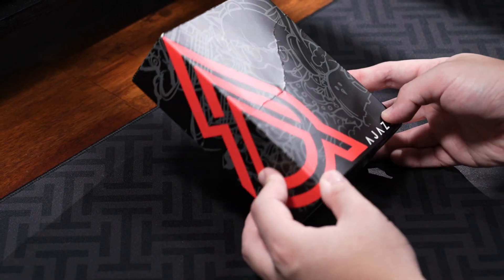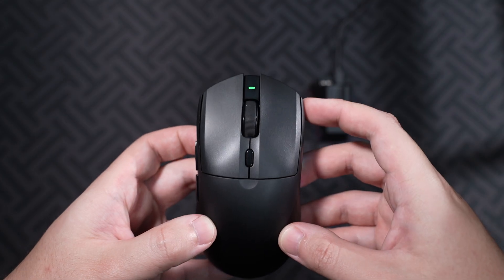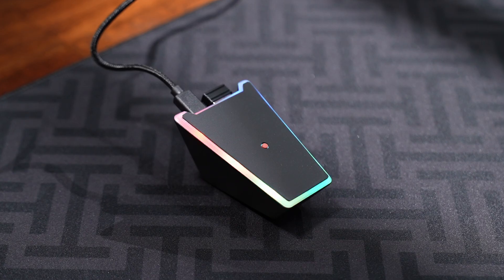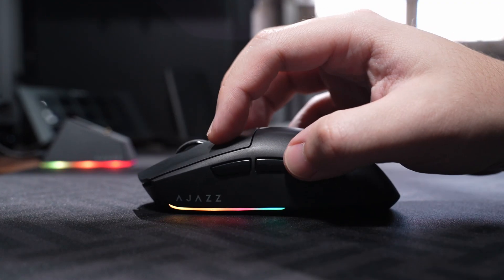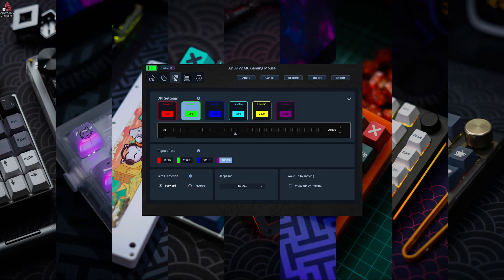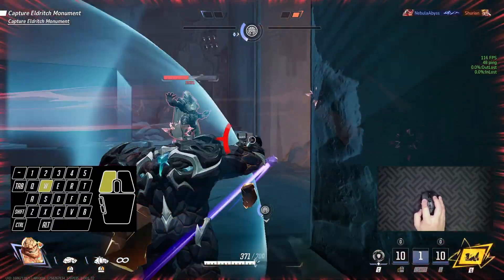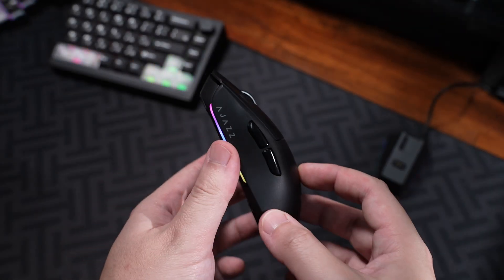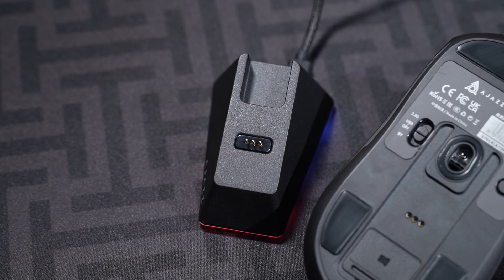$25 Best Budget Gaming Mouse w/ Charging Base - AJAZZ AJ139 V2 MC Review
This might be the best budget gaming mouse that comes with a magnetic charging base at only $25. Not only that, the mouse is only 65g, has a 1000Hz polling rate and is customizable with a software/driver.

AJAZZ AJ139 V2 MC Gaming Mouse

My Gear

00:00​ - Intro & Unboxing
00:43 - Design, Specs & Sound Test
02:31 - Software & Performance
03:11 - Game Test (Marvel Rivals)
04:18 - Final Thoughts & Outro